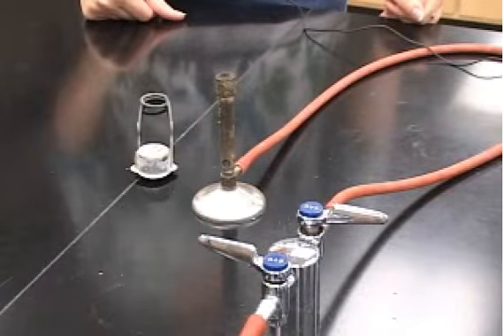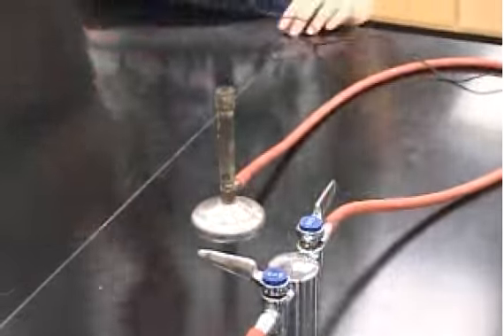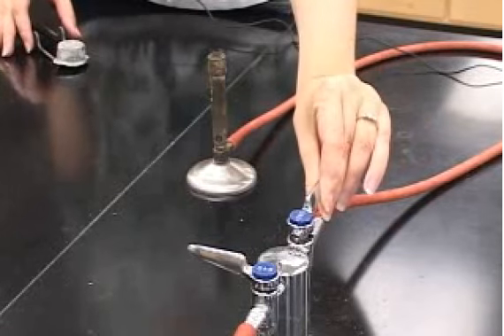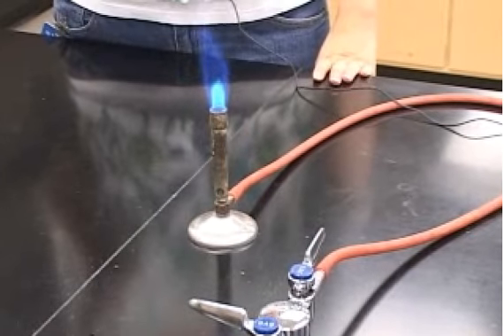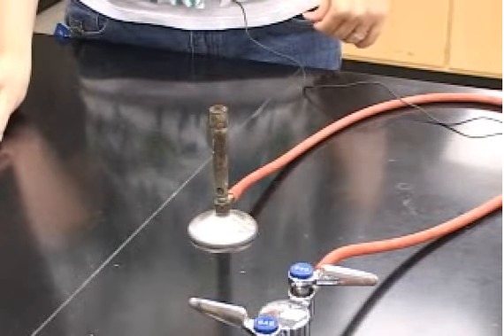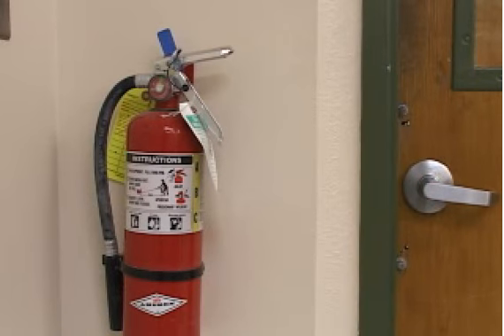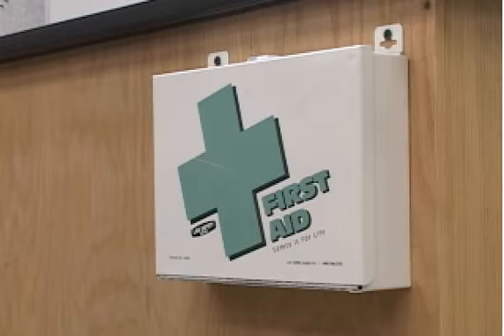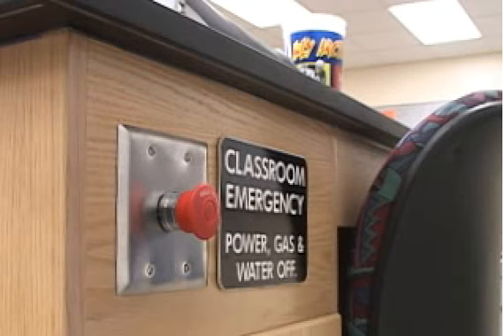CHM 1025L Lab safety